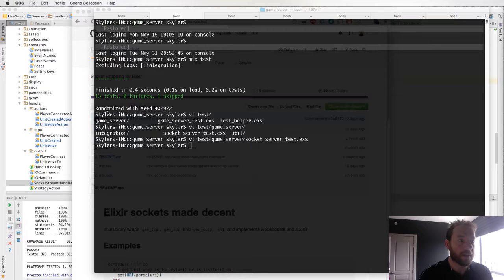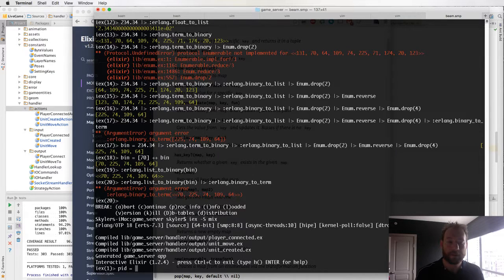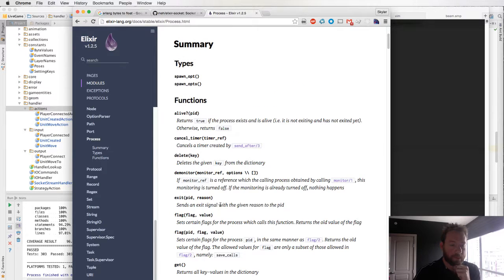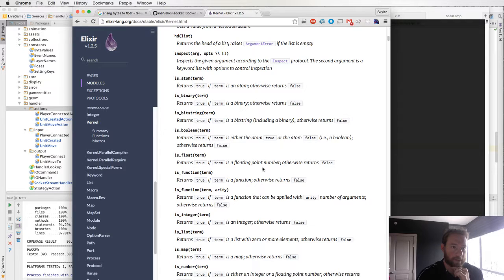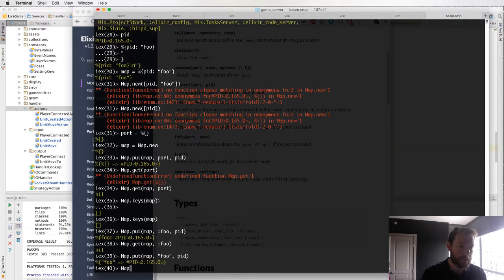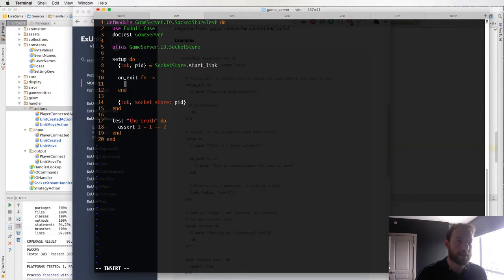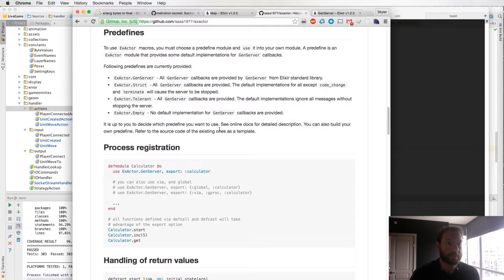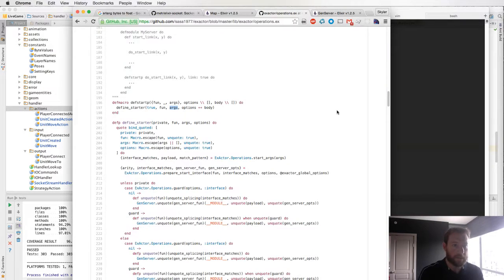Day 54: A lot of coughing and a little bit of Elixir